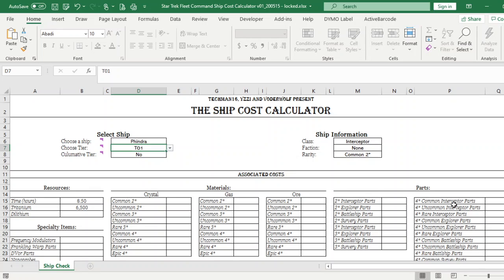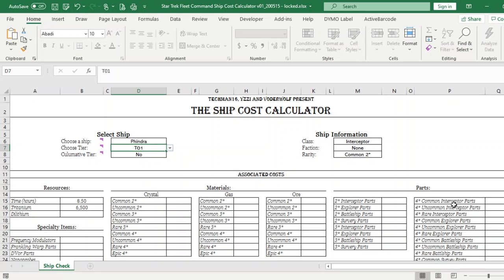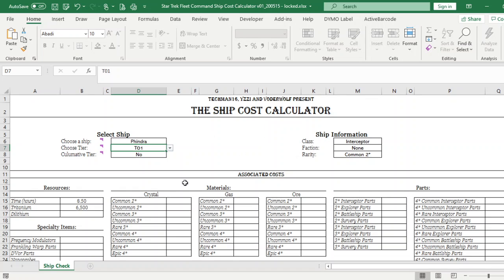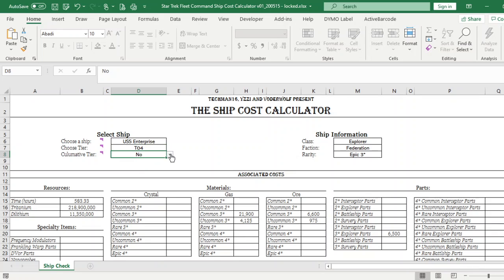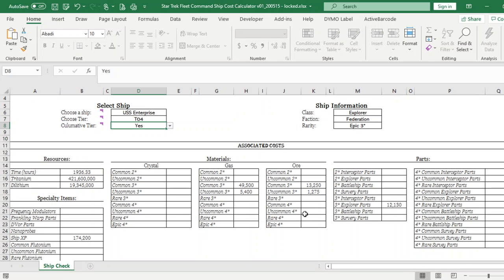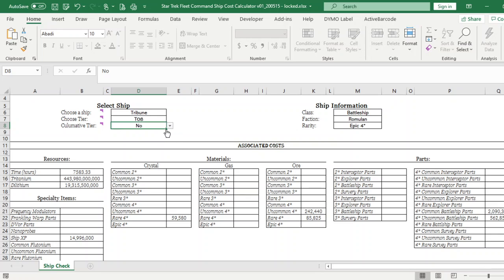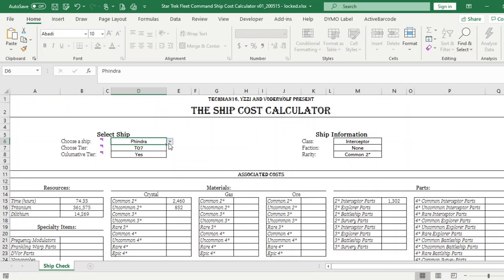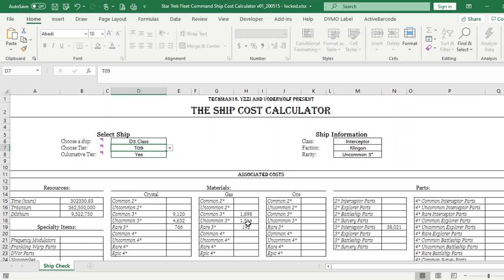Trek Talk with Tech and Kirk - Episode 24 - Ship Cost Calculator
Techman16 build a ship cost calculator for the ships featured in Star Trek Fleet Command.

All the information regarding just about every ship, is instantly available with using just a few pull-down menus to truly understand the scope and magnitude of the time, materials, resources and components necessary.

for tons of STFC related information.

for more related Star Trek related content and interact with a greater Star Trek Fleet Command community.